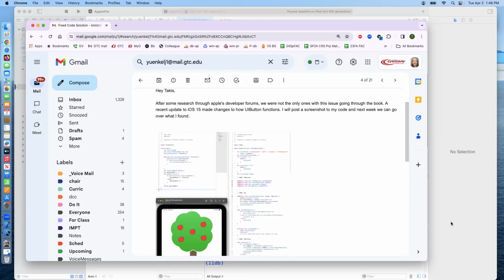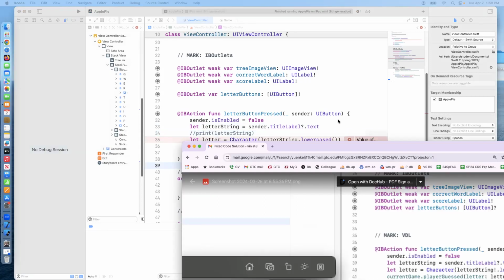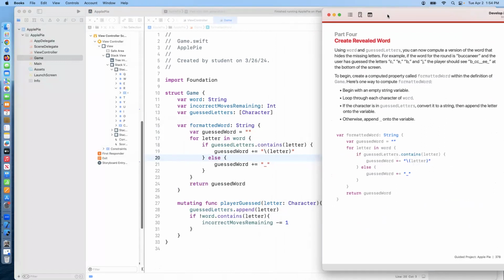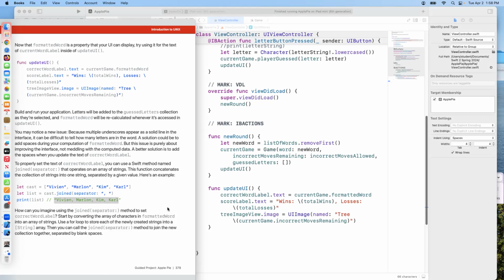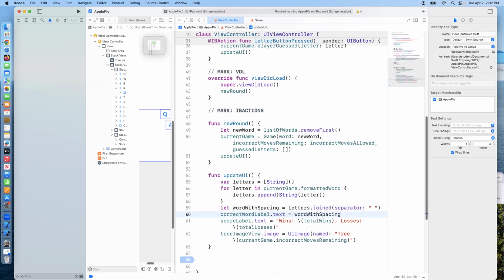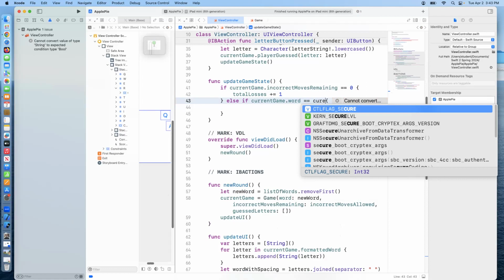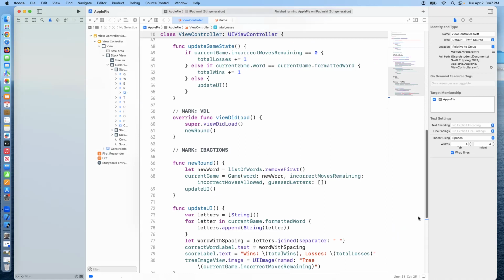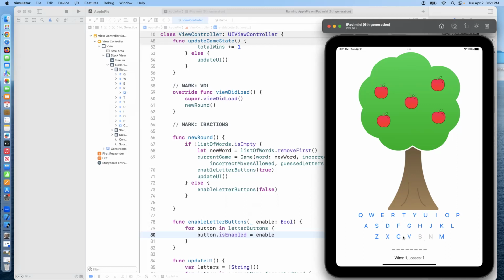Swift Programming 2 - Completion of Apple Pie App Build Part 3 (with fixes) Spring 2024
Recorded during a live class session. Based on the Apple ebook Develop in Swift Fundamentals xcode 13, and related training materials.